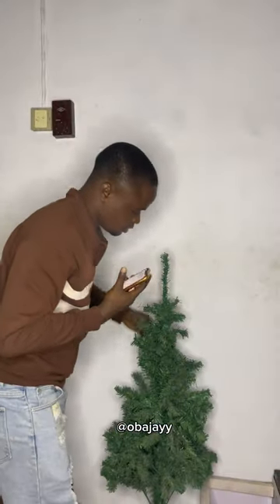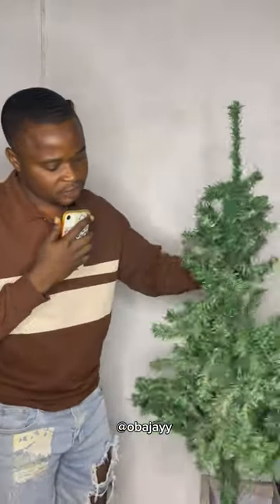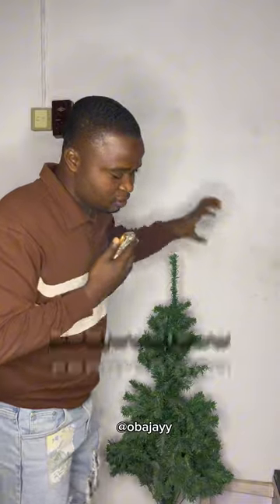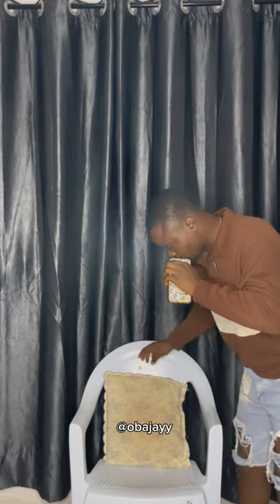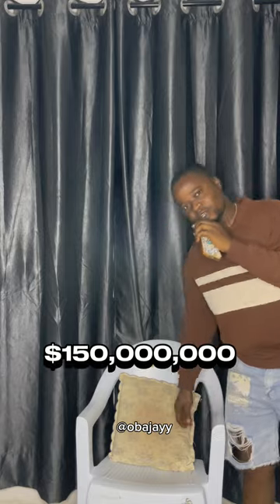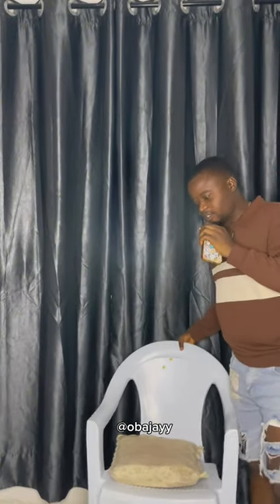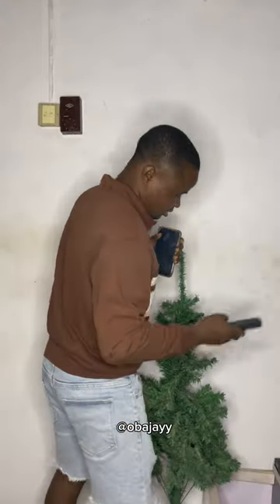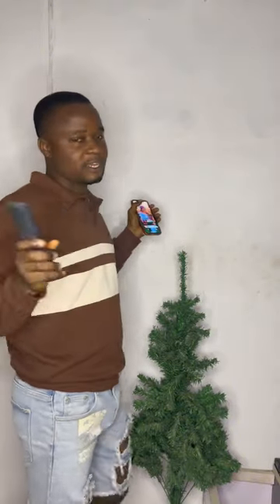Home appliances review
🌟 Discover the ultimate in luxury living with our latest video, "Luxury Home Items"! From stunning decor to high-end gadgets, we explore the must-have items that elevate your home to a whole new level of elegance. 🏡✨

Join us as we showcase breathtaking designs, innovative features, and timeless pieces that transform any space into a luxurious oasis. Whether you’re redecorating or just dreaming, this video is packed with inspiration!

TikTok: Jaychannell  Or KingJay Naija